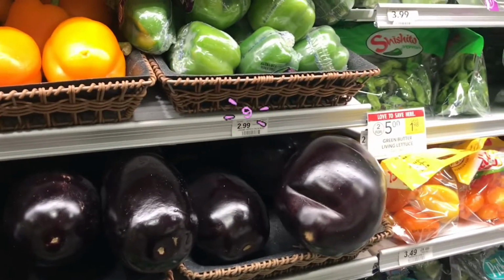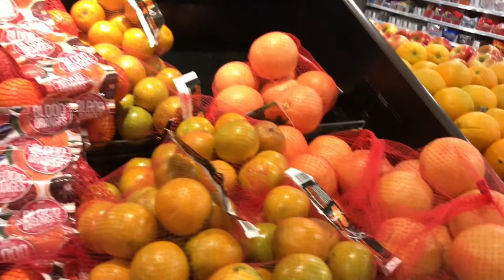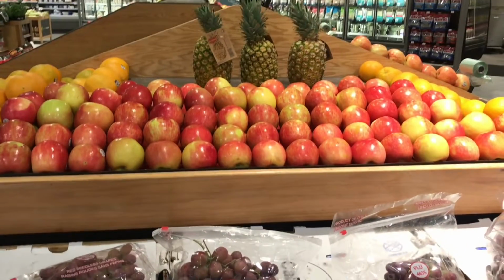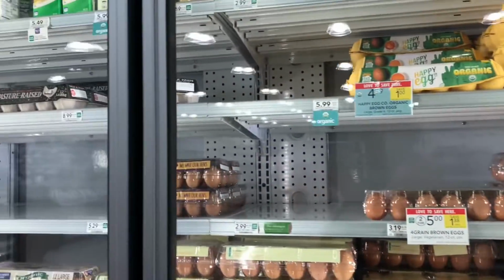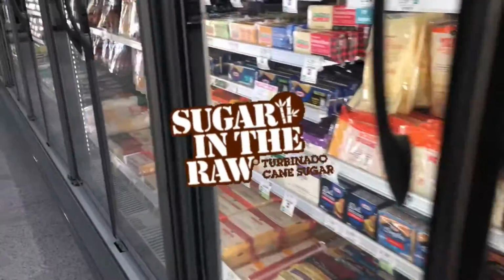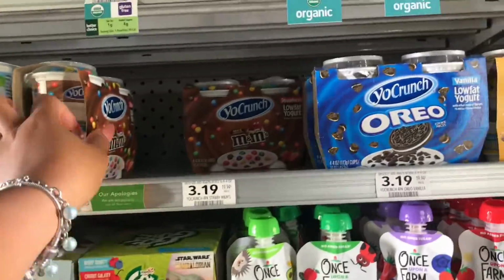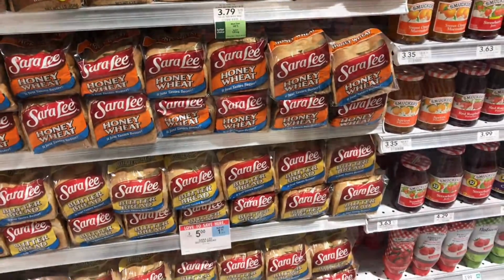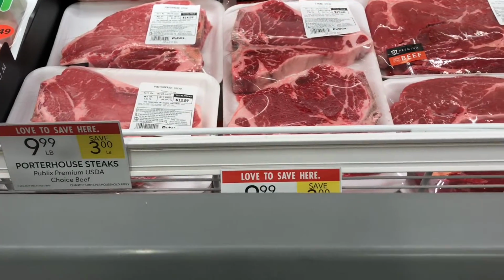10 USEFUL WAYS TO USE EXPIRED FOODS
10 USEFUL WAYS TO USE EXPIRED FOODS

Hey beautiful people! Happy Wednesday! I’m sharing 10 Useful Ways to Use Expired Foods right from home.

SAVE MONEY ON YOUR GROCERIES BY DOWNLOADING THE FETCH REWARDS APP.

to earn your first 4,000 points.